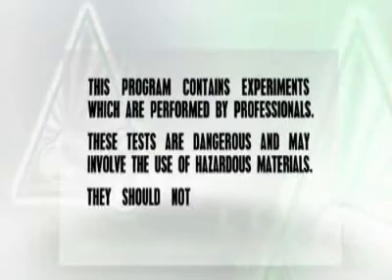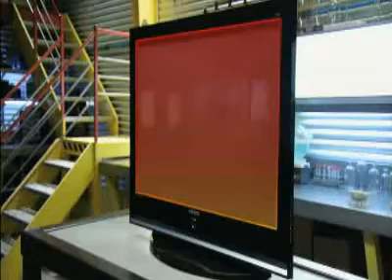Electronics Deconstructed Videos.flv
Basic Electronics Deconstructed Videos